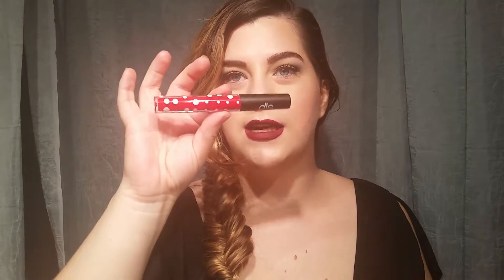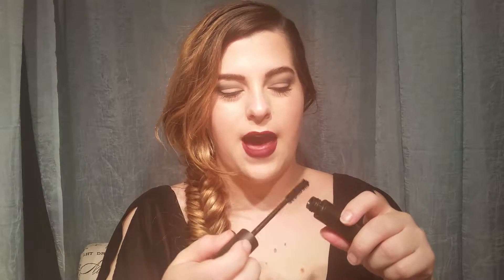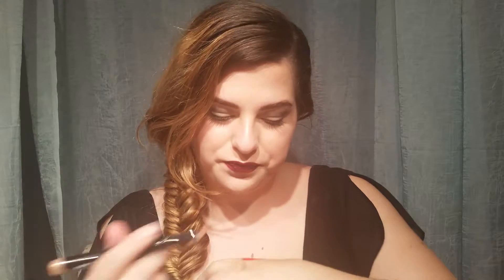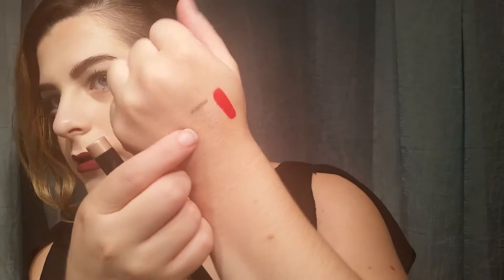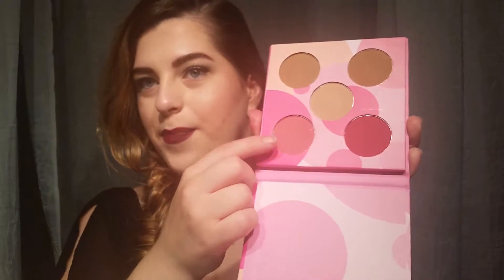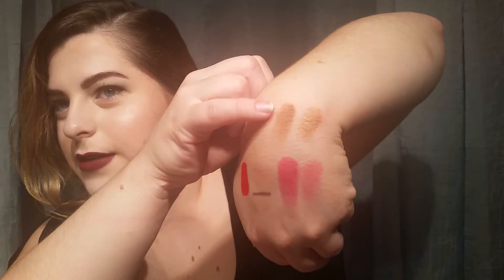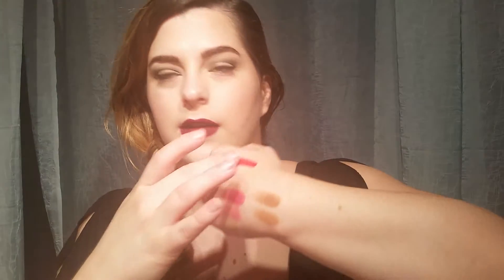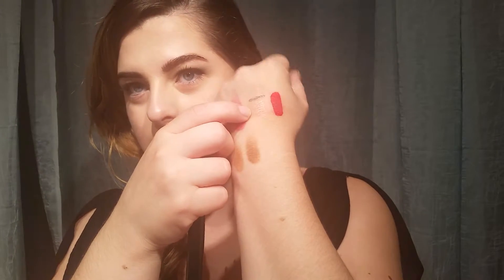BOXYCHARM: AUGUST 2016